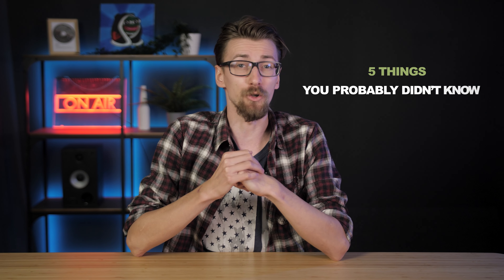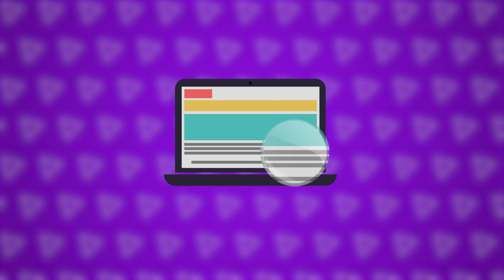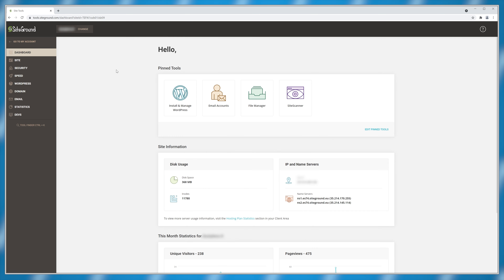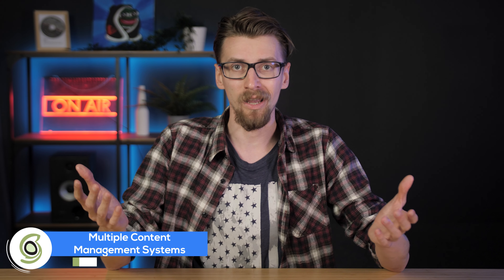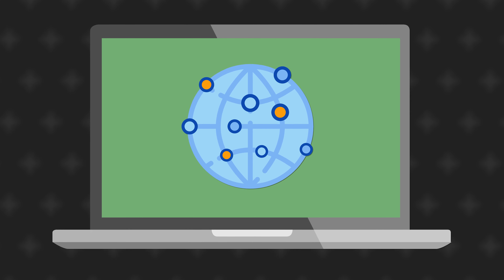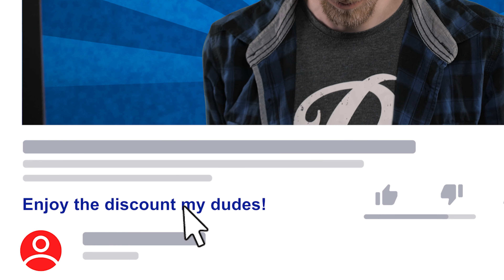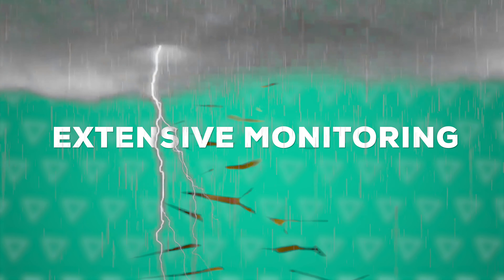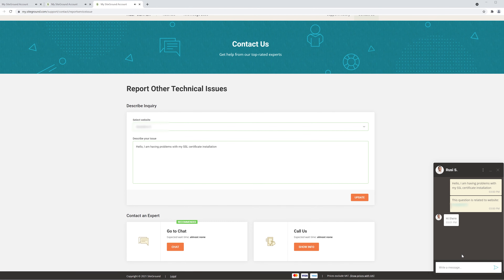SiteGround Review - 5 Facts You DIDNT KNOW About SiteGround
In this SiteGround review, I'm going to cover 5 things about their web hosting platform that you had no idea existed!

SiteGround are no strangers to innovation, and they're constantly working to make website management easier. So, I've decided to dig through their platform to find out what people usually miss and no other SiteGround review covers.

#1 Free WildCard SSL with SiteGround

Wildcard SSL is different from the standard SSL because it encrypts your sub-domains as well as the main domain. If you're using SiteGround you're getting free wildcard SSLs and unlimited subdomains.

#2 Protected URLs

Have you ever wanted to lock part of your website behind a password or login screen? Well, SiteGround allows you to do just that by using their Protected URLs feature. Without any additional plugins or coding, you can create multiple user accounts and lock different pages of your website behind a lock screen.

#3 Multiple CMS [Content Management Systems]

In every SiteGround review, you'll only hear about WordPress as the content management system of choice. However, SiteGround offers so much more, you can install PrestaShop, Joomla, Drupal and even Moodle if you're creating an educational website.

You don't have to limit yourself by using only WordPress if you're choosing SiteGround.

#4 Bigger Discount If You Pay With Dollars

For some reason, SiteGround offers a bigger discount if you pay in USD. That means you can switch the websites currency to USD and get an extra discount.

#5 Cloud Tech

For more than a year now, SiteGround is hosting a majority of its clients using virtual machines instead of physical servers. They're using the Google cloud infrastructure, which means less downtime, faster website transfers & less room for error. Since physical stuff often breaks and virtual machines can be replaced easily. For this SiteGround review I've decided to check the impact that their web hosting infrastructure has on your website.

#6 Live Chat Support [Bonus]

If you didn't know any better you might think that SiteGround doesn't offer any live chat support. However, that's not true as I found how to cheat the system and activate the support while filming this siteground review. You can find live chat help if you manage to navigate to their support centre and click the right boxes.